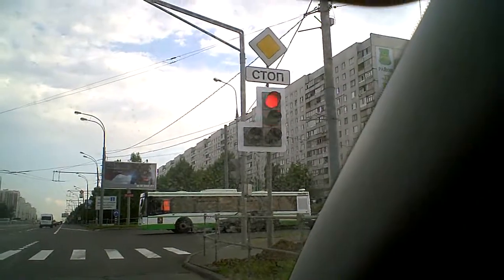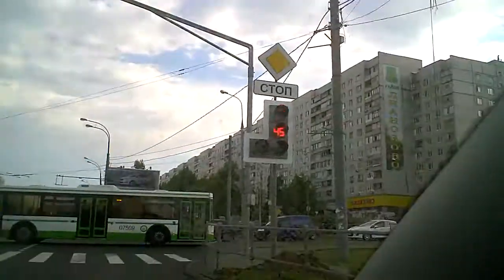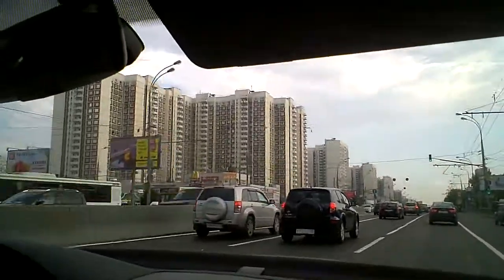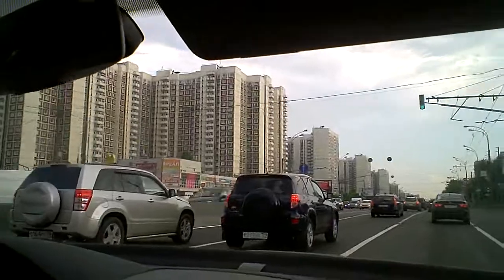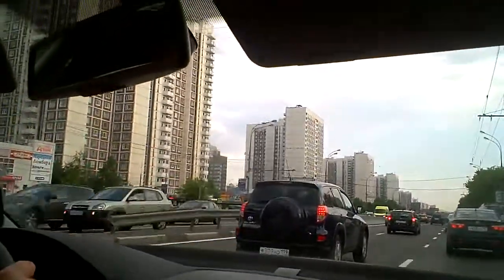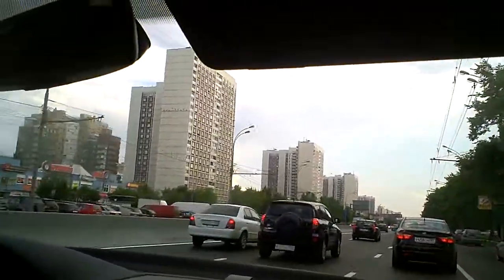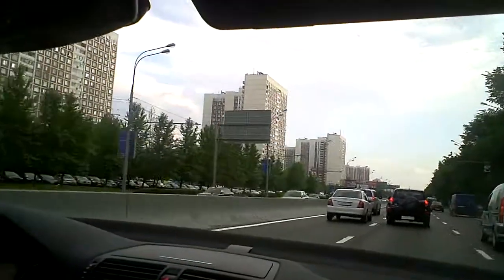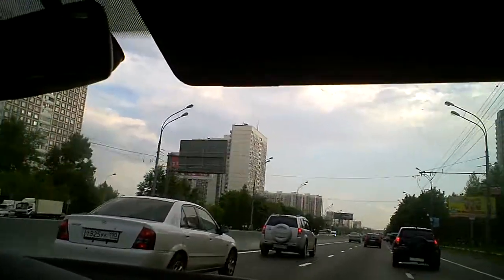Russia Vlog #5 - Moscow Architecture